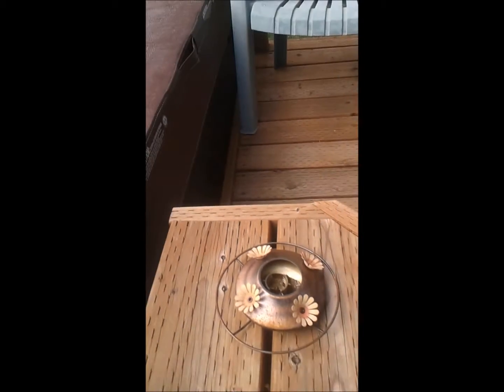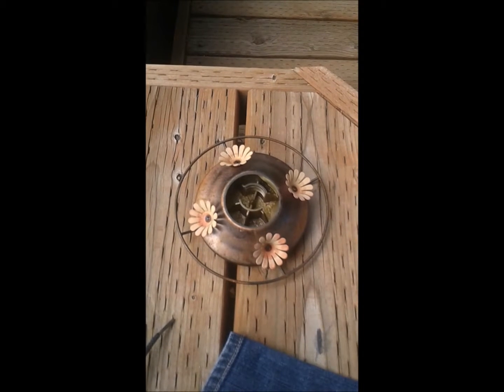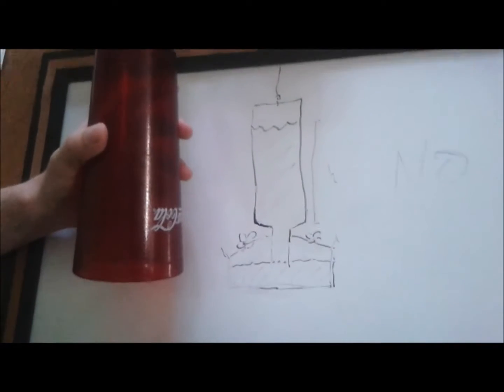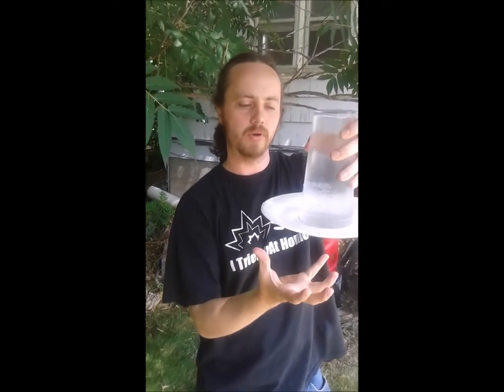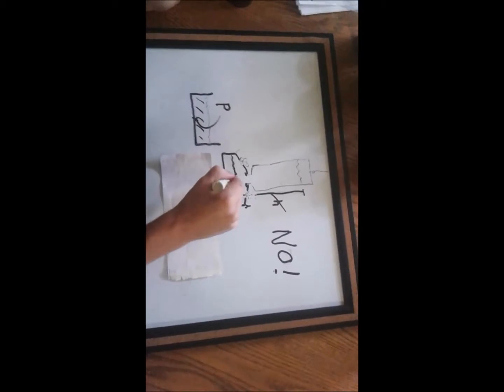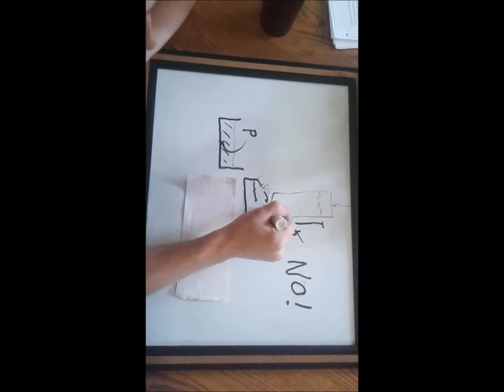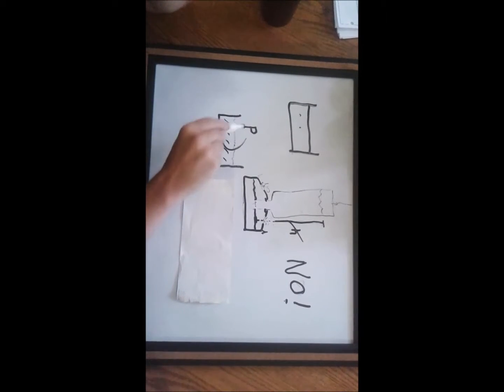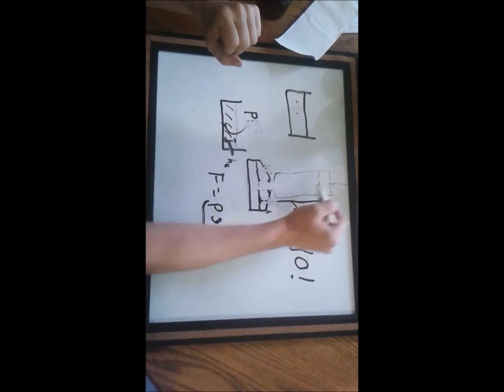Intuitive engineering - 01 (how humming bird feeders work)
This is the first video in my new tutorial series for introductory engineering classes. (I usually do faq style videos to answer help requests on khan academy programs. But there's only so many faqs to answer.) When I was in fluid mechanics we did a problem where you calculate the height of the fluid in a barometer. I'm sure such problems are common in those classes, anyways this video should be helpful for that type of problem. Well, hope you like it!